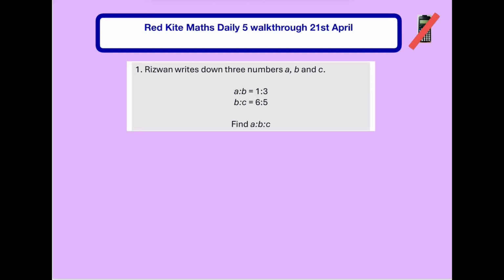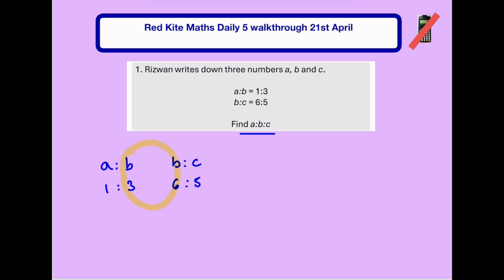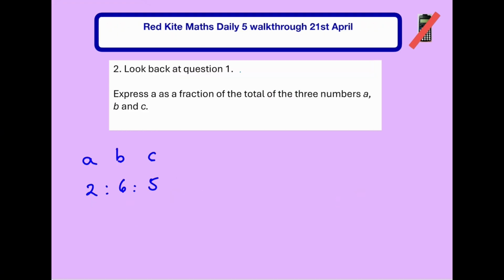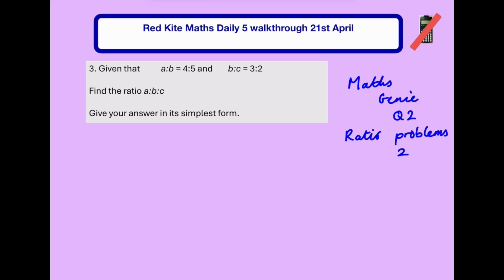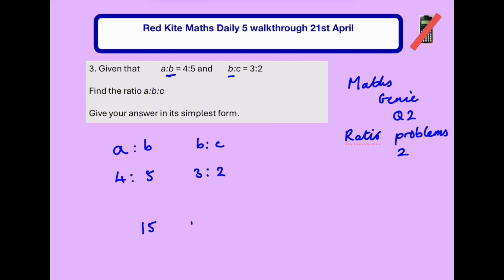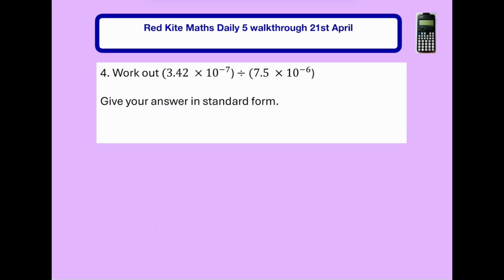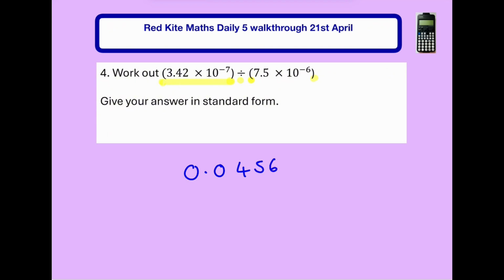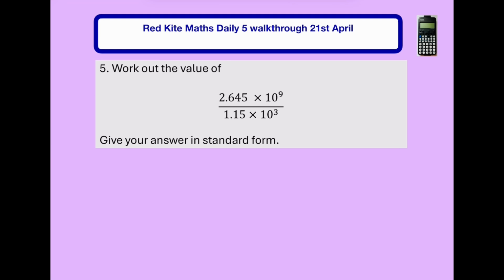Red Kite Maths Daily 5 21st April Combining ratios and standard form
0:00 Combining ratios
1:00 Express a ratio as a fraction
1:35 Combining ratios
3:08 Standard form question 4
4:22 Standard form question 5